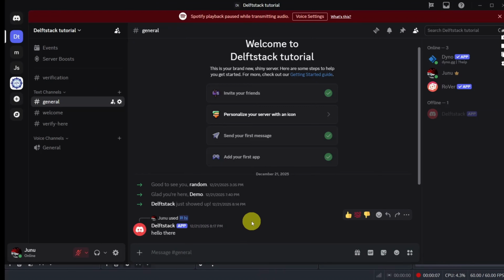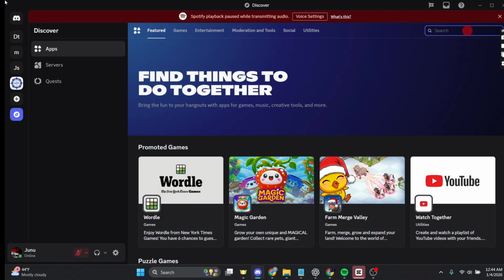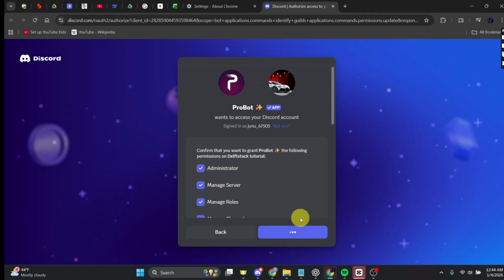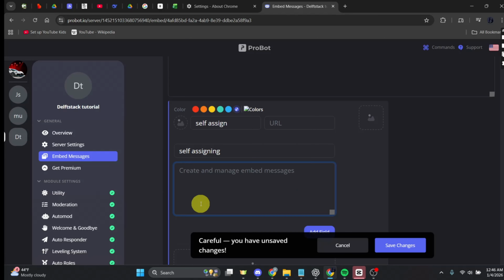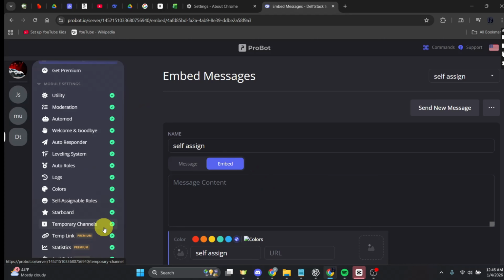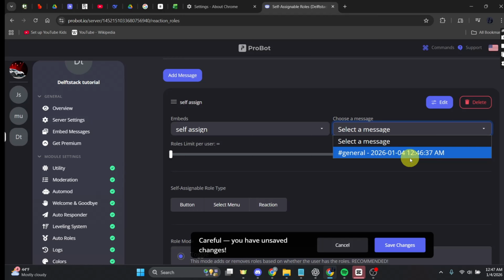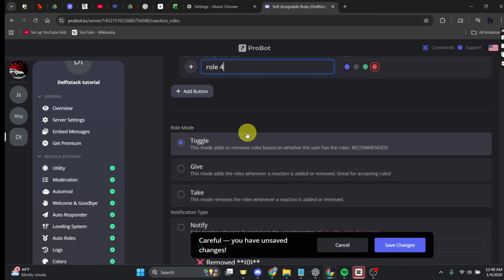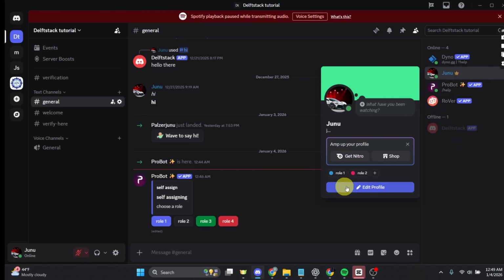How To Self Assign Roles In Discord (Using ProBot)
In this DelftStack tutorial, you'll learn how to set up self-assign roles in Discord using ProBot, one of the easiest and most reliable Discord bots for role management.

Self-assign roles allow members to choose their own roles using buttons, select menus, or reactions. This is perfect for community servers, gaming servers, or any Discord server that wants to stay organized without manual role assignment.

This method works on desktop and web versions of Discord and does not require coding.

⏱️ Timestamps

⏱ 00:00 – Overview (self-assign roles on Discord)
⏱ 00:10 – Create roles in Server Settings
⏱ 00:31 – Add and authorize ProBot
⏱ 01:38 – Create and send the embed message
⏱ 02:25 – Turn on Self-Assign Roles and add buttons
⏱ 03:47 – Test the roles in Discord

 • How to create roles in Discord
 • How to add ProBot to your server
 • How to correctly position the ProBot role
 • How to create a self-assign embed
 • How to add role buttons for users
 • How to enable and configure self-assign roles
 • How users can instantly assign roles to themselves

✅ Why Use Self Assign Roles

Self-assign roles help you:
 • Reduce moderator workload
 • Let users customize their experience
 • Organize server permissions easily
 • Create cleaner and more interactive servers
 • Improve onboarding for new members

⚠️ Important Tips
 • Always place the ProBot role above the roles users will assign
 • Double-check button-role connections before saving
 • Test the buttons using a test account
 • Make sure embeds are sent to the correct channel

Share this with server admins or moderators